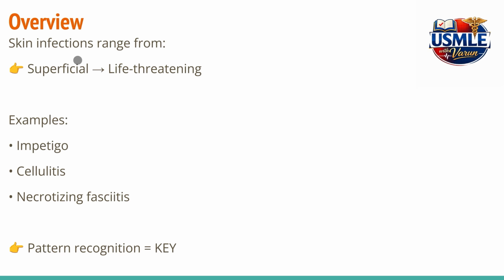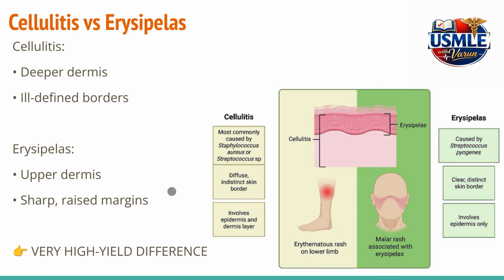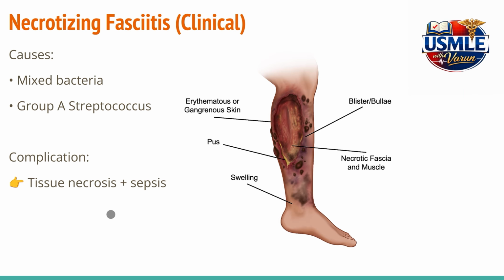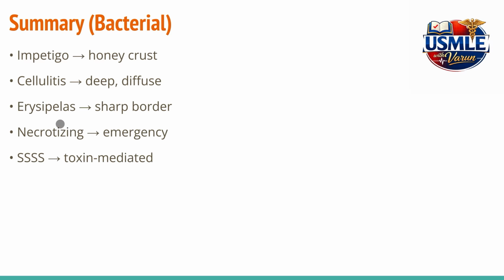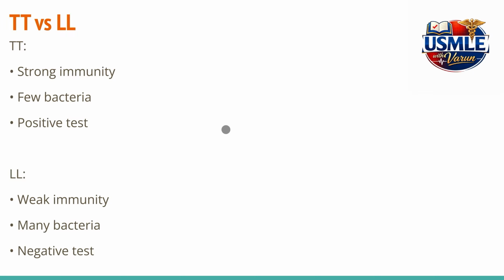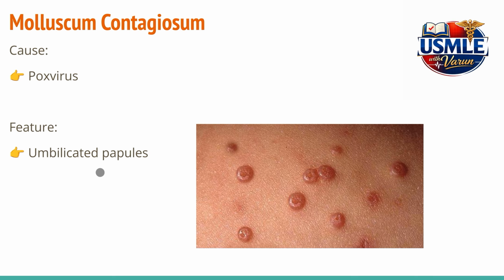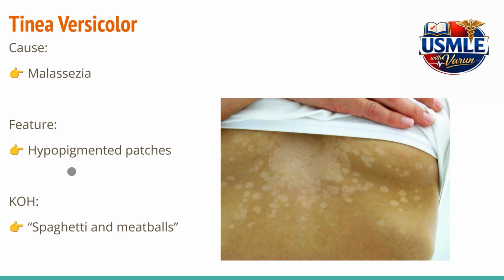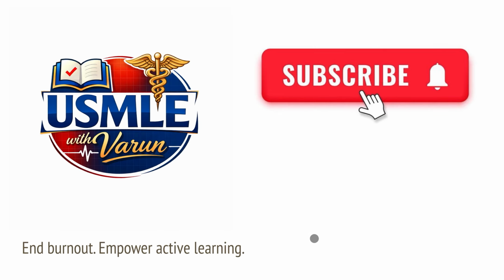Skin & Soft Tissue Infections 🔥 Impetigo, Cellulitis, Leprosy, Scabies | Dermatology 4/6 | USMLE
Welcome to USMLE with Varun — this is Part 4/6 of the Dermatology series.

This video covers Skin & Soft Tissue Infections, a highly visual and pattern-recognition-based topic frequently tested in USMLE Step 1 and NEET PG.

📌 What you will master in this video:

🦠 Bacterial Skin Infections (VERY HIGH-YIELD)
• Impetigo → honey-colored crust (classic image)
• Cellulitis → deep infection with ill-defined borders
• Erysipelas → superficial infection with sharp margins
• Necrotizing fasciitis → pain out of proportion, surgical emergency
• Staphylococcal scalded skin syndrome → toxin-mediated, superficial sloughing

⚠️ Severe & Life-Threatening Conditions
• Necrotizing infections → rapid progression, tissue necrosis
• SSSS vs TEN → superficial vs deep, mucosal involvement difference

🧬 Leprosy (VERY HIGH-YIELD — NEW UPDATES)
• Tuberculoid vs Lepromatous spectrum
• Cell-mediated immunity differences
• Nerve involvement patterns
• MDT therapy (Rifampicin, Dapsone, Clofazimine)
• Lepra reactions → Type 1 (cell-mediated), Type 2 (immune complex)

🦠 Viral & Parasitic Infections
• Warts → HPV, hyperkeratosis, koilocytosis
• Molluscum contagiosum → umbilicated papules
• Scabies → nocturnal itching, burrows (classic exam clue)
• Pediculosis → lice infestation

🍄 Fungal Infections (VERY HIGH-YIELD)
• KOH preparation → branching septate hyphae
• Tinea versicolor → “spaghetti and meatballs” appearance
• Dermatophytes → tinea capitis, corporis, cruris, pedis

🎯 Why this video is important:

👉 Highly image-based topic
👉 Strong focus on pattern recognition
👉 Frequently tested in exams
👉 Helps differentiate similar-looking infections

🚀 How to use this video effectively:
 1. Pause at each image
 2. Identify the diagnosis
 3. Recall key features + organism

👉 This is how toppers solve dermatology questions quickly.